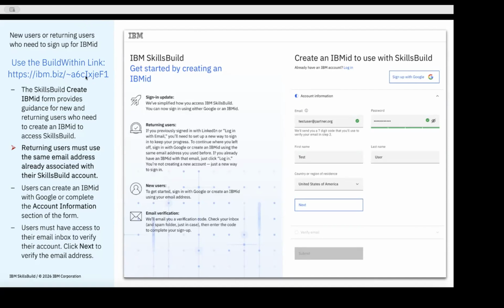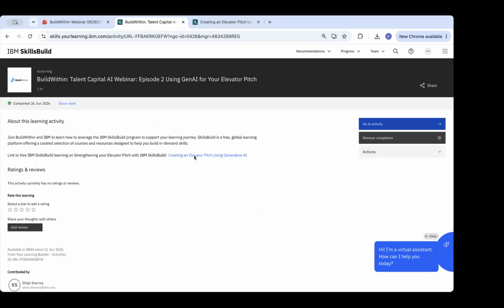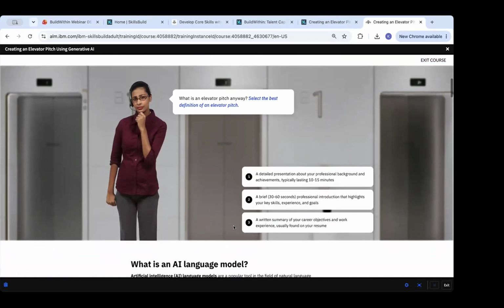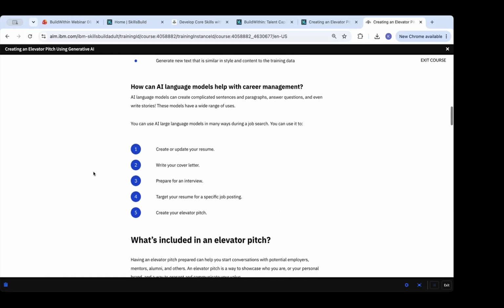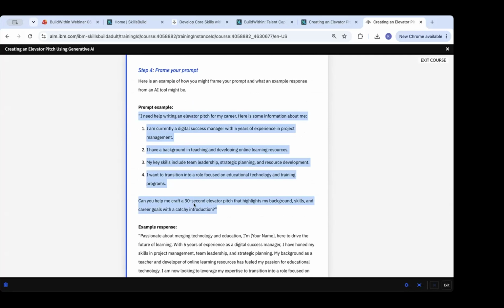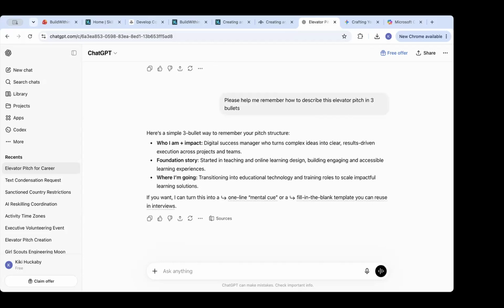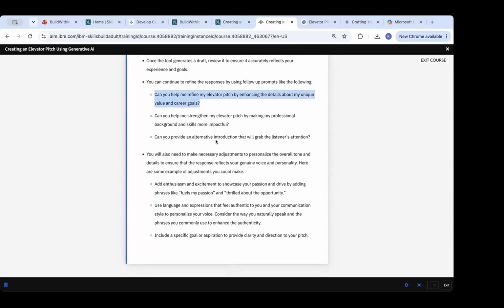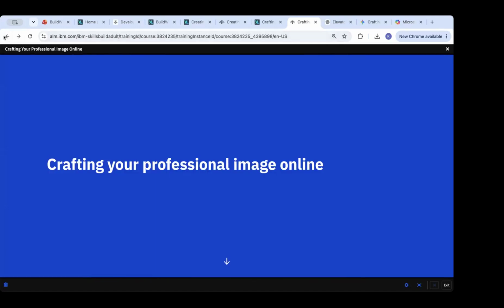Using GenAl for Your Elevator Pitch - WEBINAR SERIES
Talent Capital